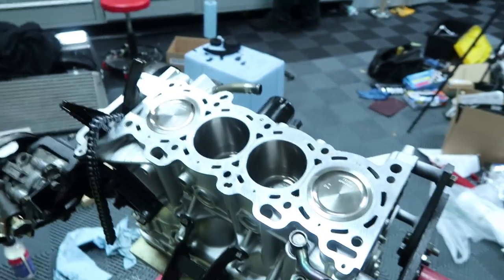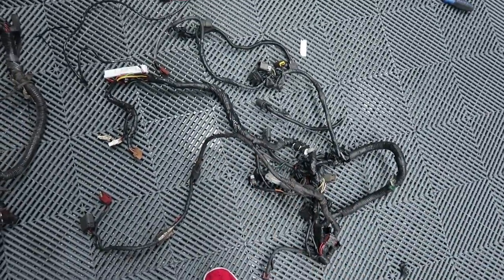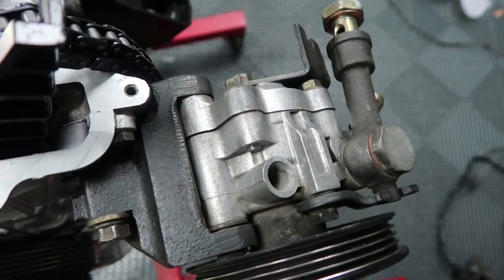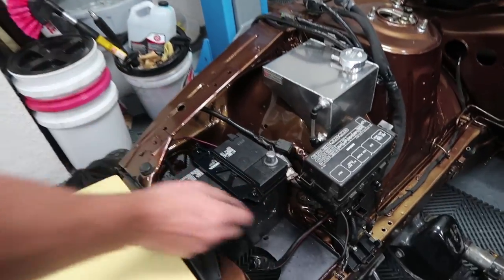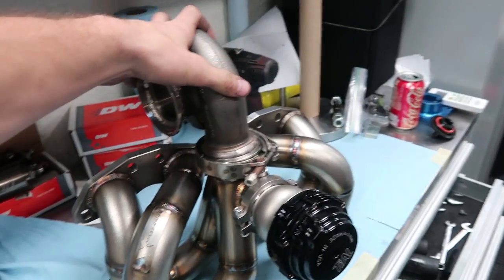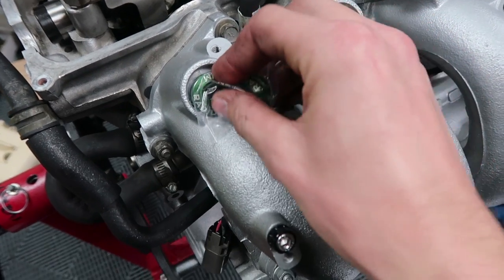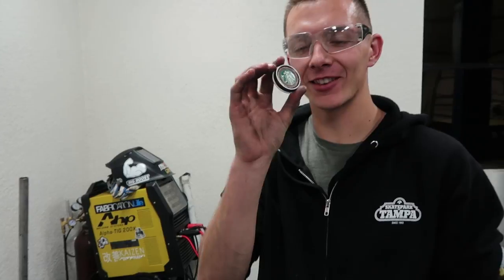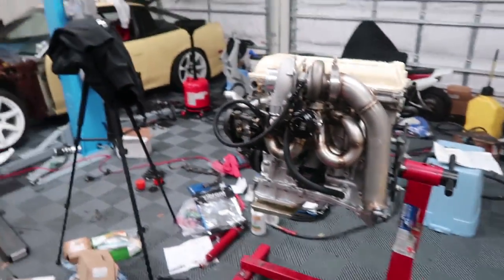Building a better SR20DET Pt. 2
Finalizing the SR20DET setup in hopes that it will run! Been working nonstop SO hard, sorry I missed an upload and was late today. It'll be worth it, I promise!